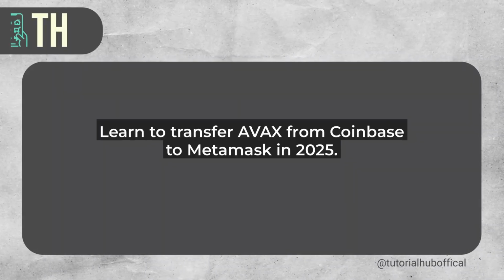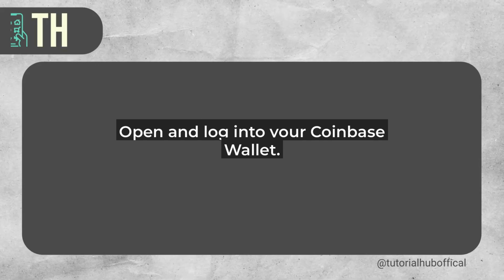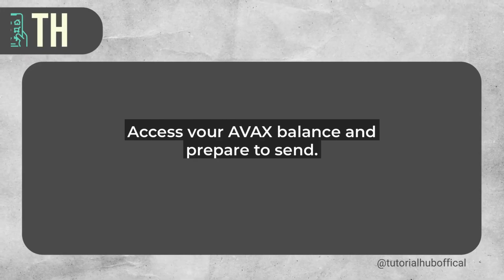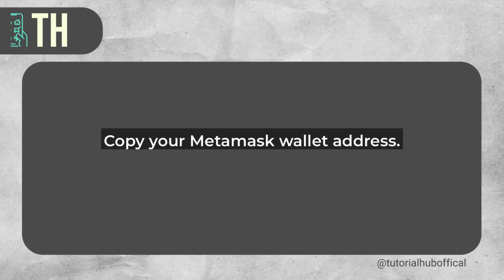How To Send Avalanche From Coinbase Wallet To Metamask 2025